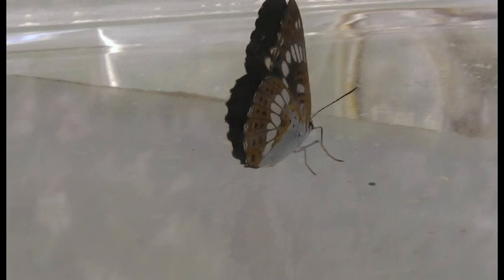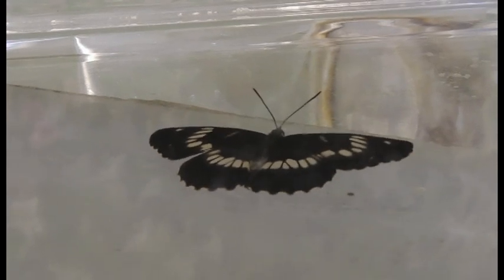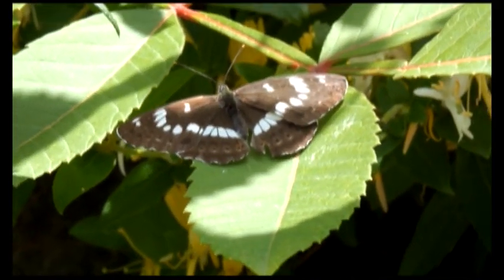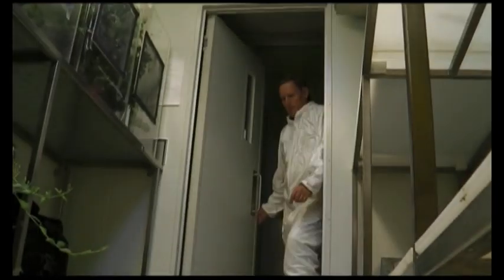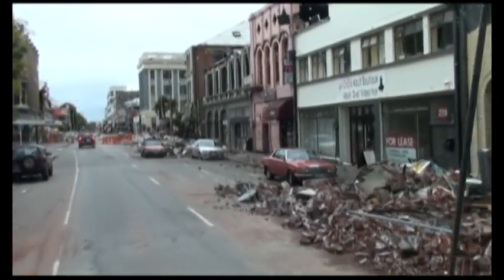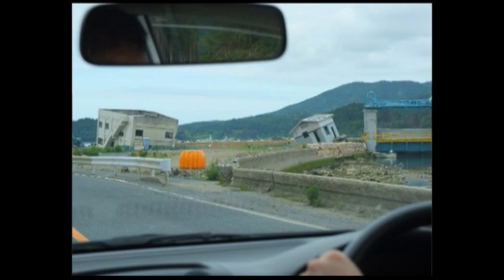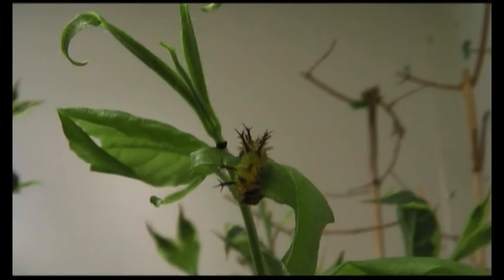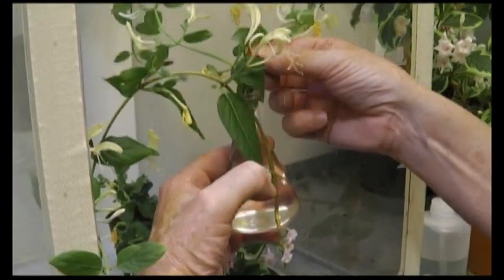Biological control of Japanese honeysuckle: the search for agents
Japanese honeysuckle has become a huge problem in New Zealand. With nothing to keep it in check, it has become out of control.  We follow the trials and tribulations of the biocontrol of weeds team as they look for an answer to controlling this invasive plant.